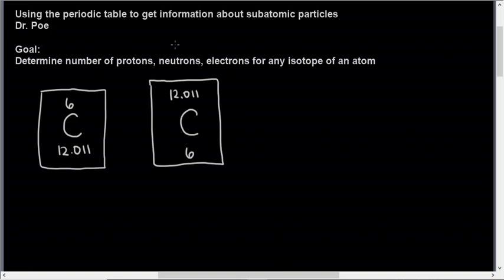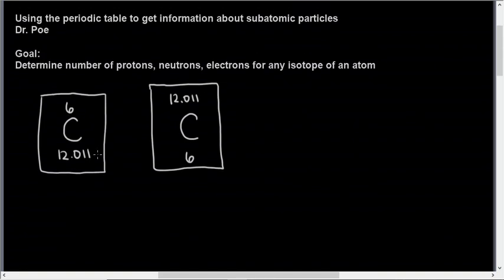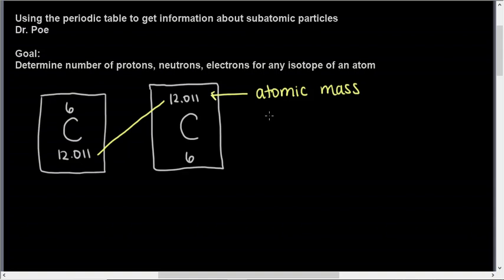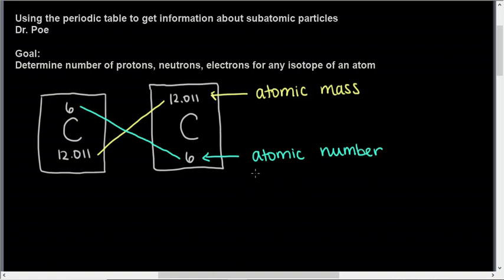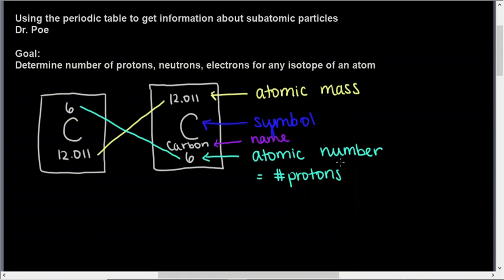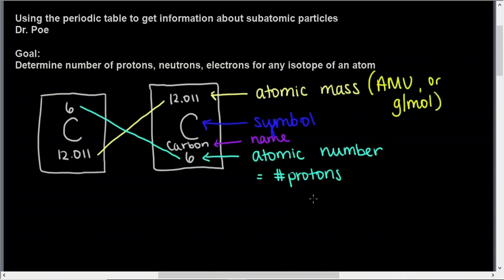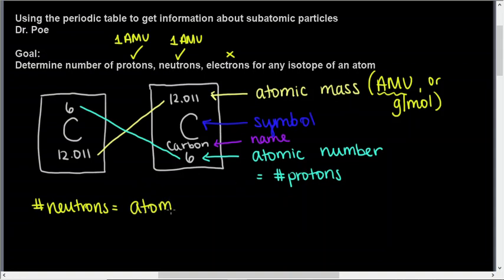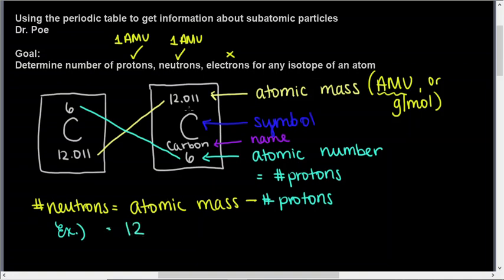Unit 01 Use Periodic Table with Subatomic Particles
Calculate the number of protons, neutrons, and electrons for any element on the periodic table